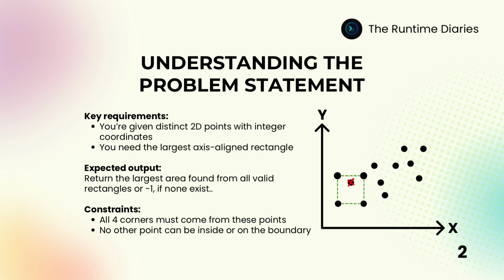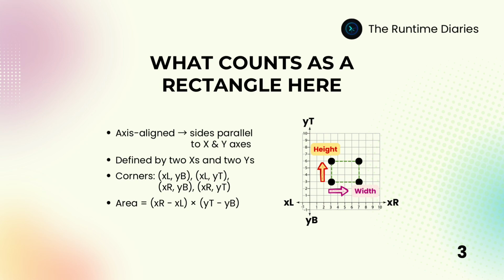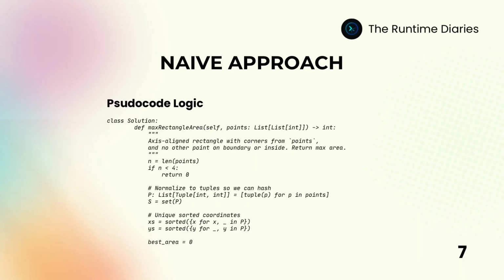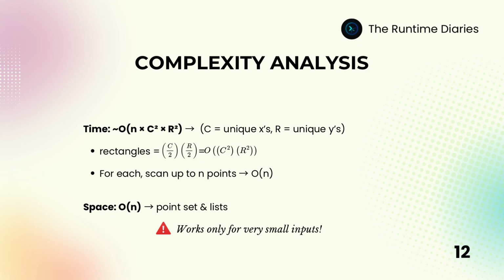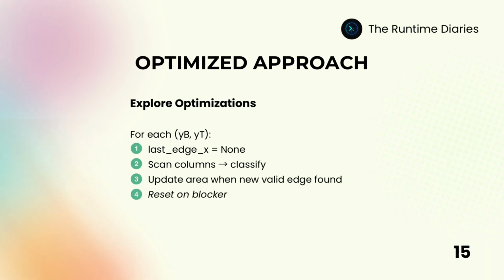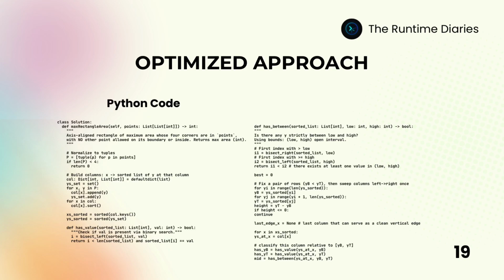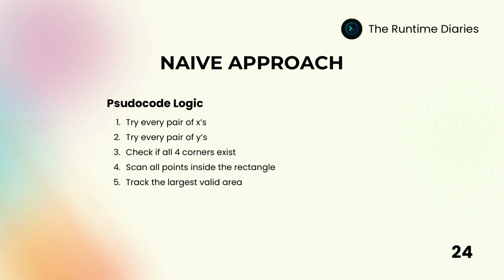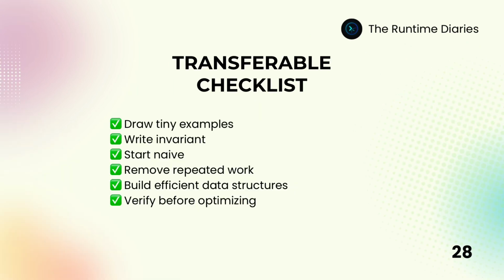Maximum Area Rectangle With Point Constraints I￼ | Day 9 of 30DaysofCode Challenge with Educative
Today’s problem took me on a full geometry journey: Maximum Area Rectangle With Point Constraints I and let me tell you, this is one of those DSA questions where understanding the problem is 90 percent of the challenge.

🟩 What makes this problem tricky?
You must find the biggest possible axis-aligned rectangle using ONLY the given points as its four corners… AND the rectangle must have zero points inside it or touching its boundary.

Not even one.
No mercy.

Most wrong turns in this problem come from misunderstanding those rules, so in this video, I break it down visually and step-by-step:

• A super clear restatement of the problem (because the prompt is confusing)
 • How to interpret the constraint “no point inside or on boundary”
 • The naive approach: check all possible corner combinations
 • The hidden invariant that simplifies everything
 • How to transform the brute-force logic into a cleaner O(n³) solution
 • Why more “optimal looking” methods on LeetCode are actually brittle and overfitted
 • How to think about geometry problems systematically (my new favorite part)

• How to structure geometric search problems
 • How to think in terms of constraints before thinking in terms of code
 • How to identify when “heavy” algorithms don’t help
 • Why clarity beats cleverness in small-input problems
 • How to build a logically sound approach that always scales with constraints

🔁 I’m practicing daily through Educative’s 30DaysofCode challenge.
 It’s been helping me build real intuition behind algorithms instead of just memorizing patterns.

🧠 Timestamps

00:00 Intro
00:38 Understanding the Problem
01:45 What Counts as a Rectangle
02:41 Constraints
03:02 One Sentence Invariant
03:33 Mini Sketches
04:02 Naive Psuedocode & Code
04:43 Naive Approach Example
05:18 Naive Complexity Analysis
05:50 Key Observation
06:19 Column Types
07:02 Optimized Psuedocode
07:35 Why The Sweep Works
08:04 Preprocessing Data
08:36 Checking Columns
09:03 Optimized Code & Complexity Analysis
09:15 Edge Cases
09:58 Common Pitfalls
10:29 Naive vs Optimized Pseudocode Logic
11:13 Why I Don't Recommend Leetcode's Fast Trick
11:47 Why Overkill Algos Don't Help Here
12:09 Transferable Checklist
12:41 Reflection & Outro